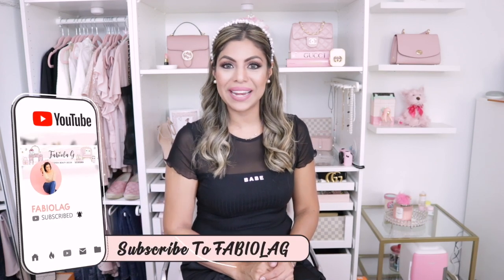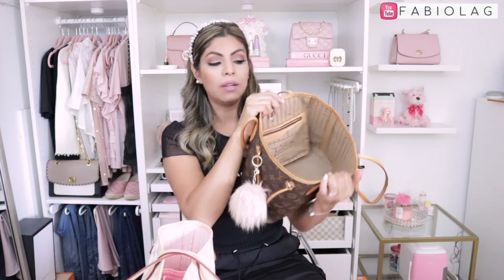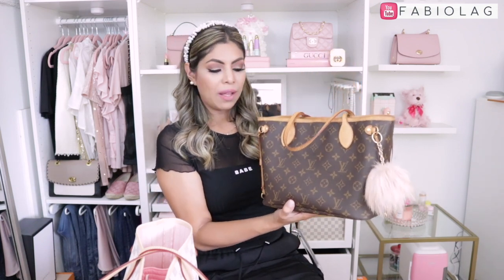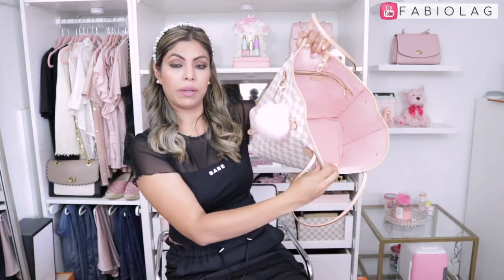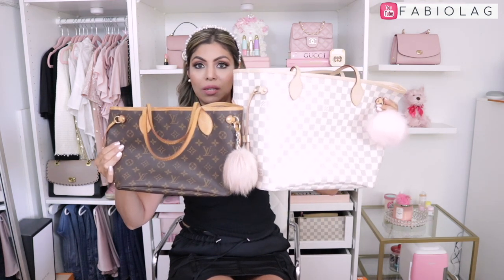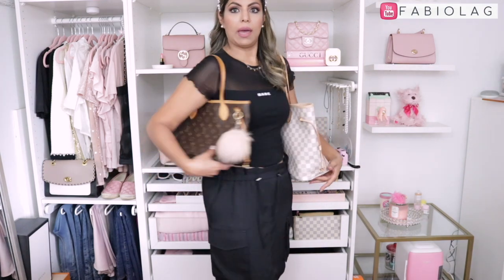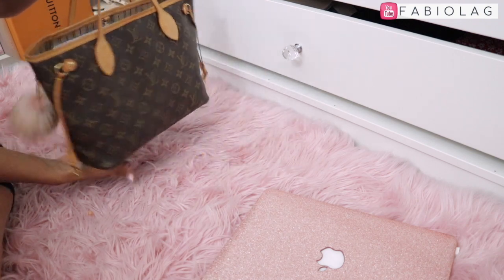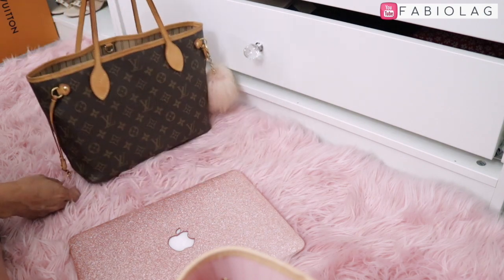LOUIS VUITTON NEVERFULL PM VS MM ♡ COMPARISON WHAT FITS MOD SHOTS 2020 | FABIOLAG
▼PR & COLLABORATIONS▼

🎀FOLLOW ME IN MY SOCIAL ACCOUNTS:
♥I N S T A G R A M @ FABIOLAGOFFICIAL

PINK ORGANIZER